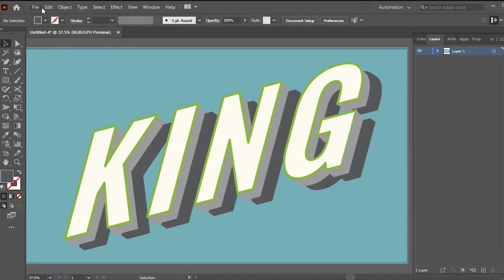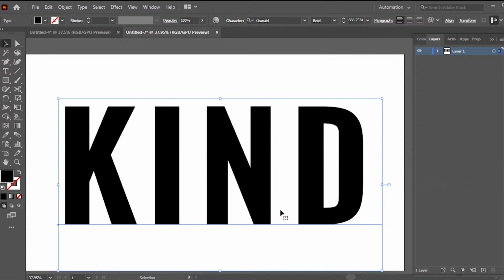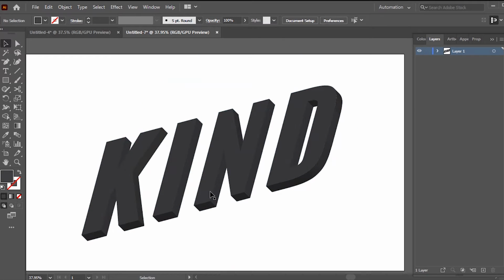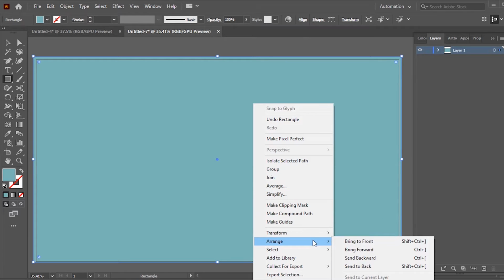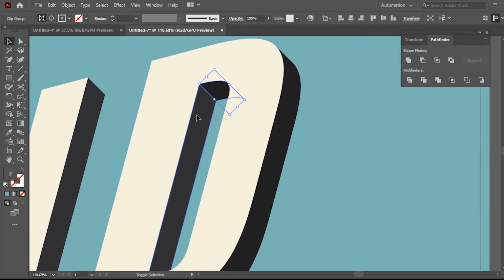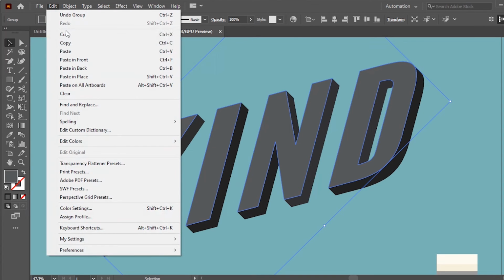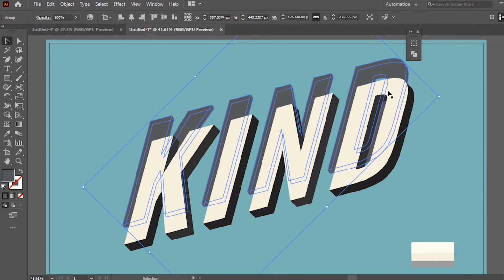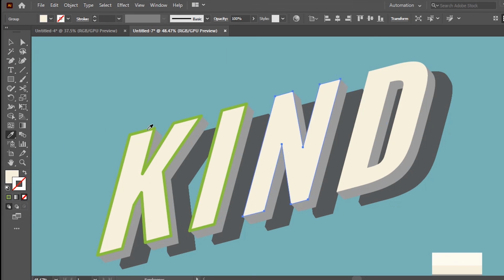How to create an isometric text effect in Adobe Illustrator | Beginner Tutorial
Hey guys it's Neeta from Design Hour1 and today we will learn isometric text effects in adobe illustrator. This is a complete step-by-step tutorial for beginners and I hope you learn it very well and create a successful career as a digital designer.